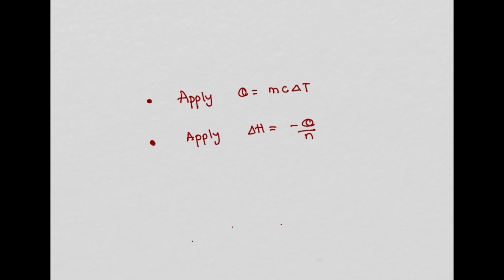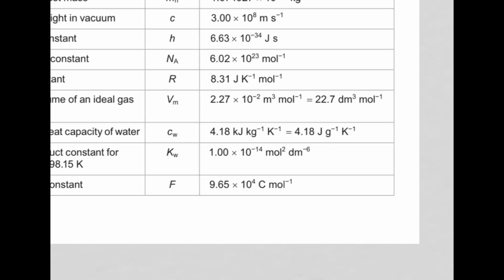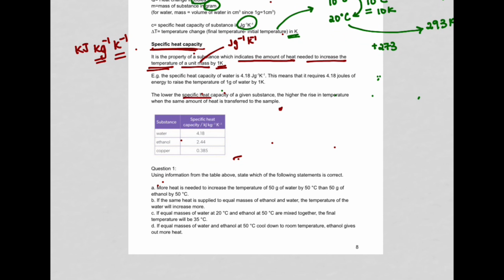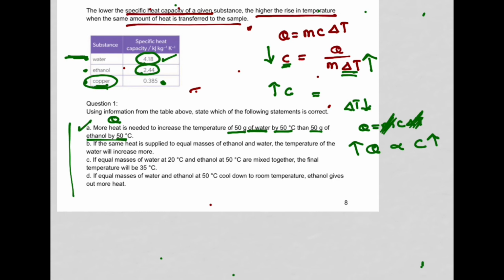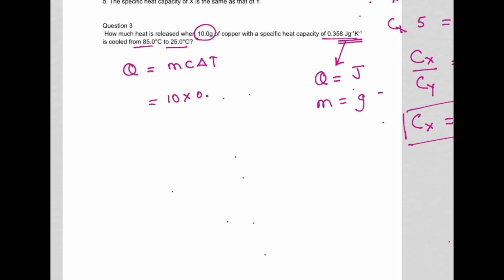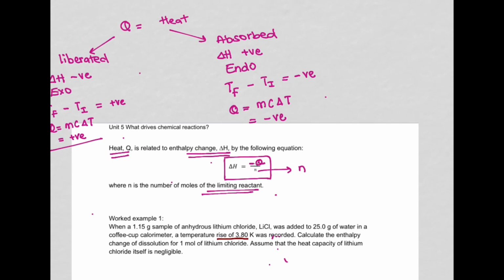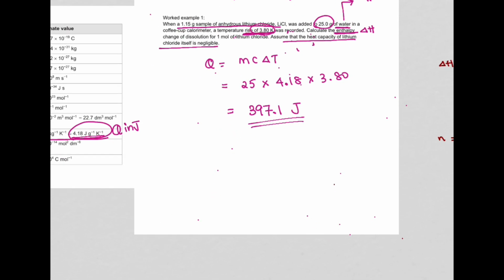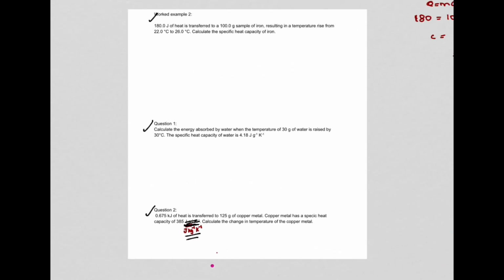IBDP chemistry R 1.1 Heat and enthalpy change